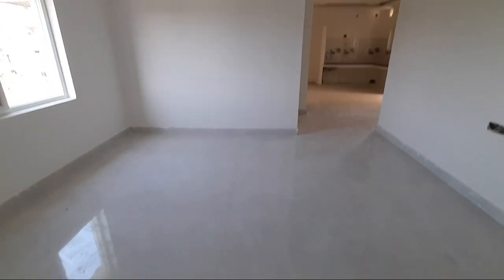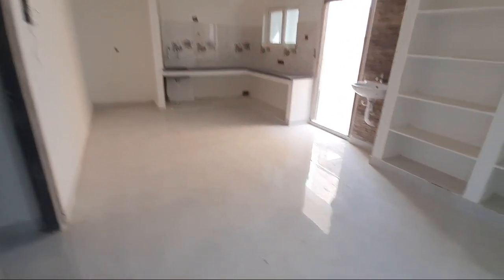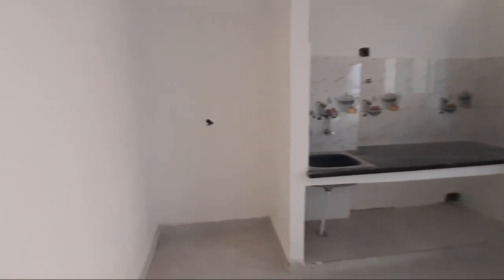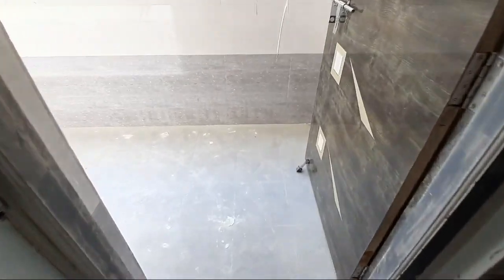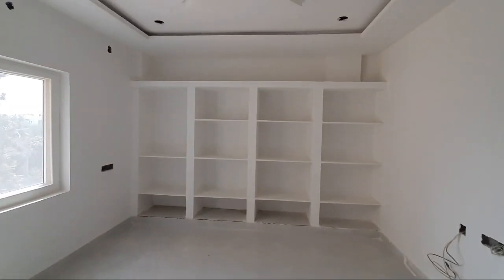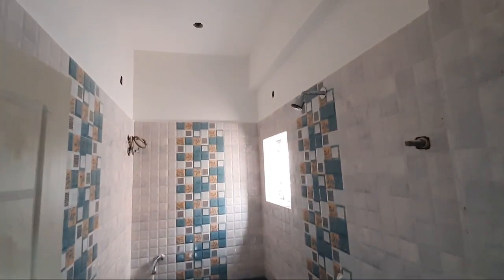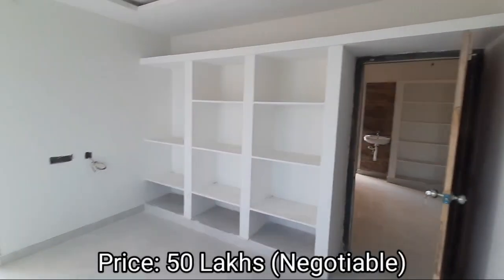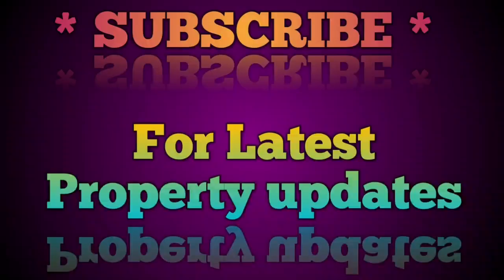1130 sft | HUDA | New 2 BHK flat for sale in Hyderabad | Ready to move | Apartment | House for sale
Note: we provide all details of the house in video itself. which includes plot area of the house, dimension of the house, facing of the house, location & price of the house, Permissions etc. So please do watch complete video before calling. Are you looking to sell your property ? Advertise your property on 99Bricks Properties. 99Bricks Properties will help your property to get much needed visibility in matter of hours. Property video ads is the best Way to reach potential buyers.